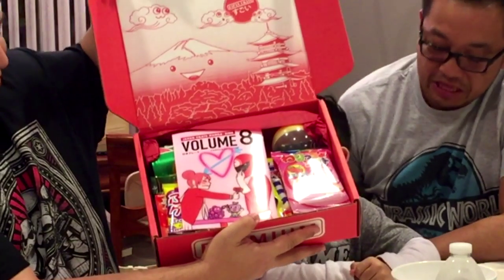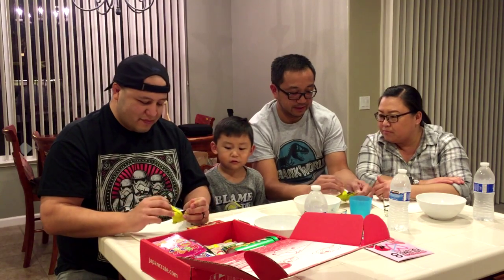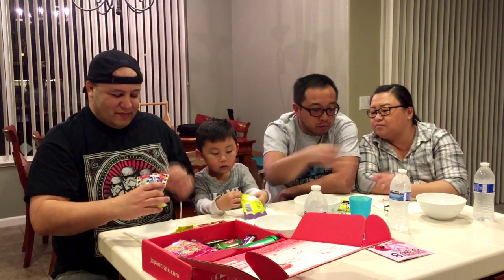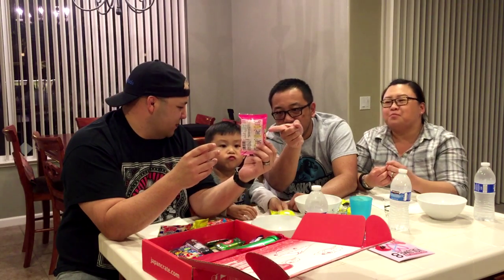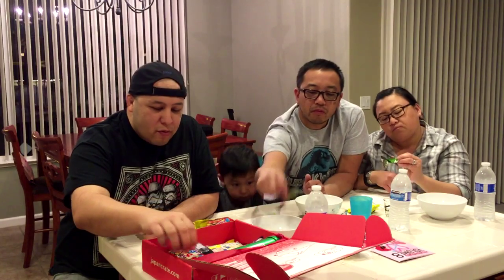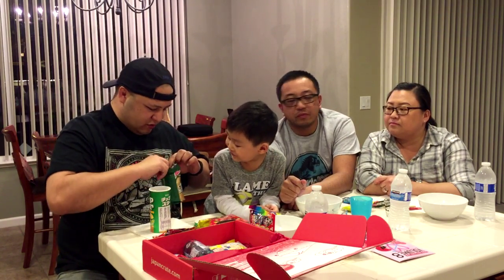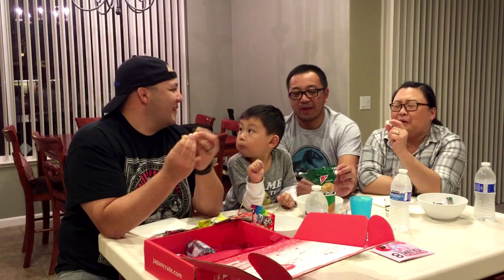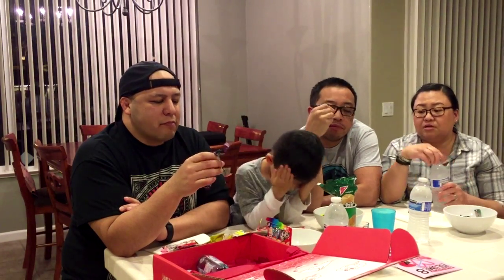JapanCrate January 2016 Unboxing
Watch Nerd Activity members open a fun mystery crate of candy.